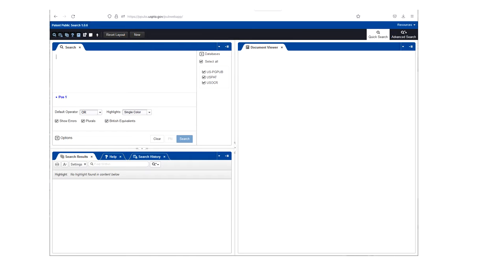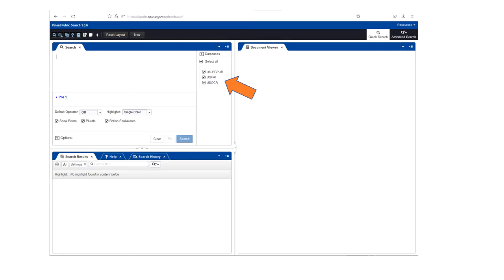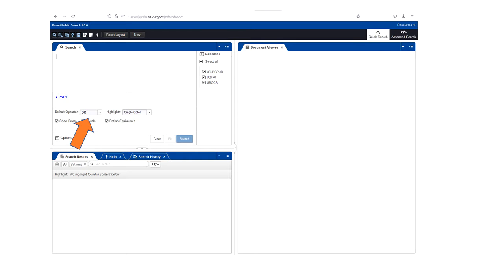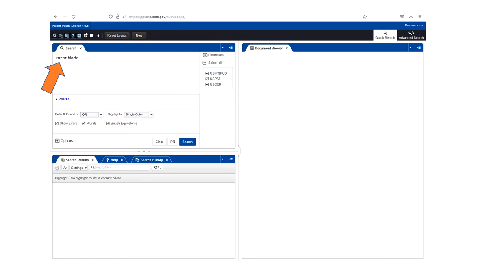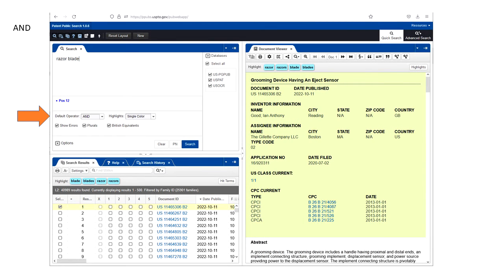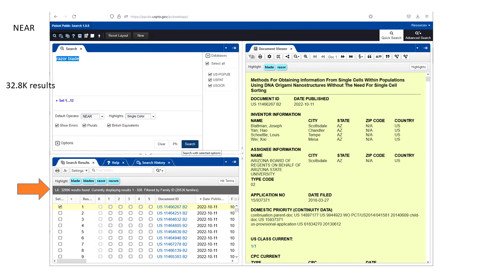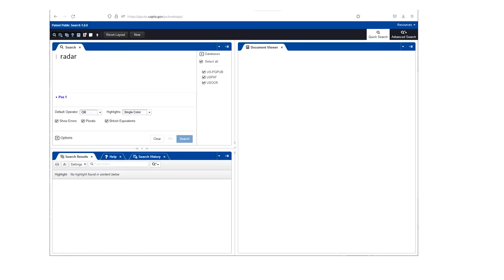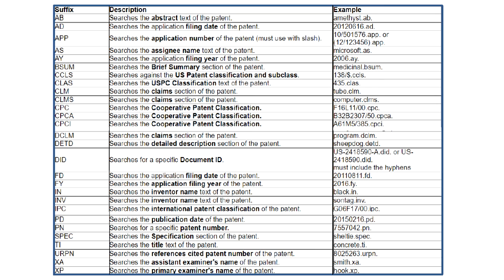New US Patent Office Search Tool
In this episode we take a quick look at the search tool recently introduced by the US Patent and Trademark Office for searching through the patent and patent application databases.